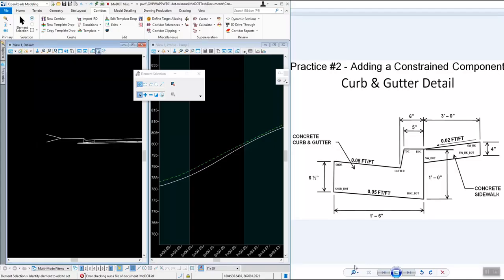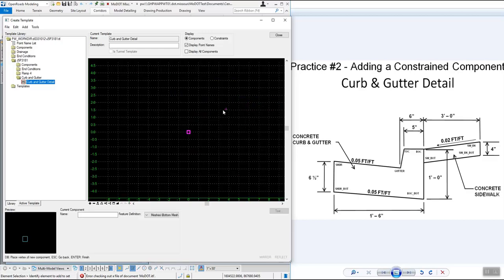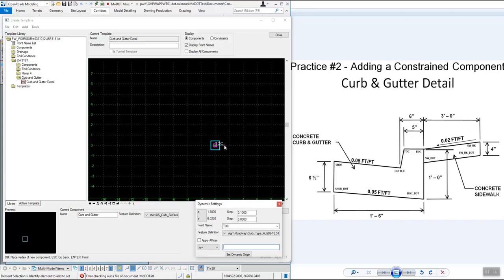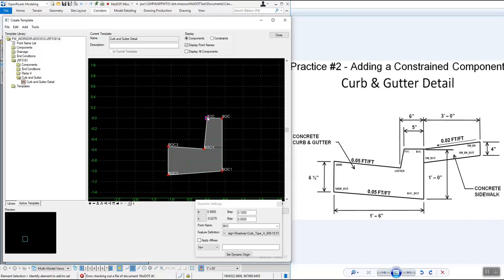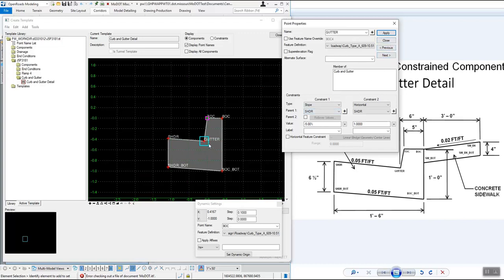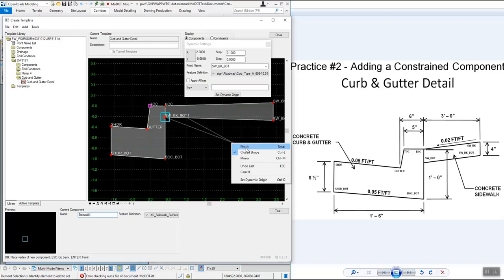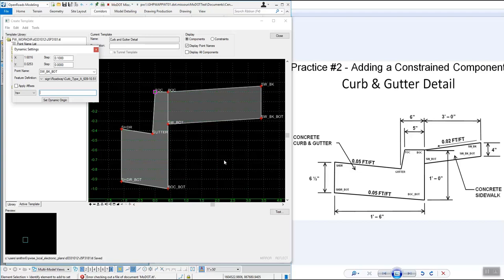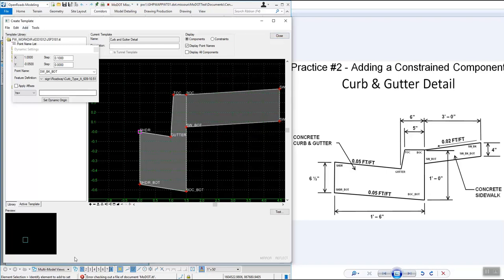ORD - Road 1 - Chapter 4 - Templates - Exercise 6 - Curb and Gutter